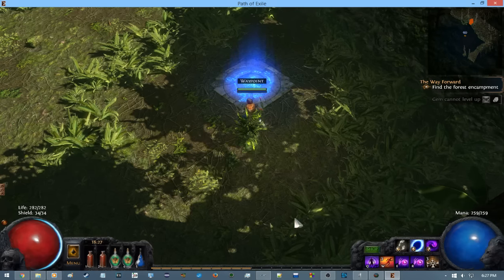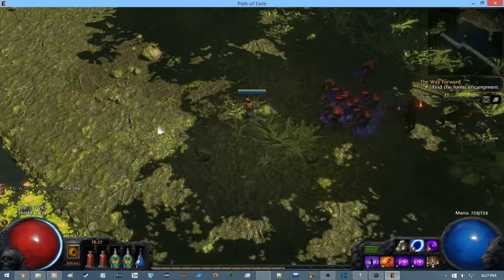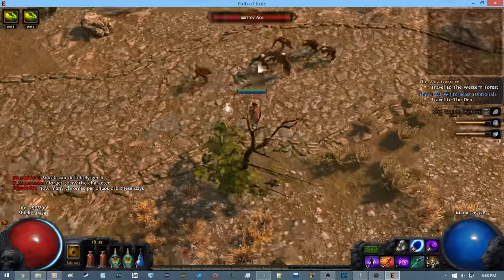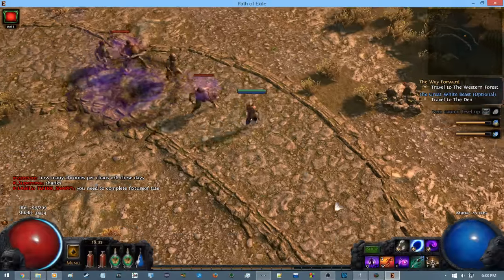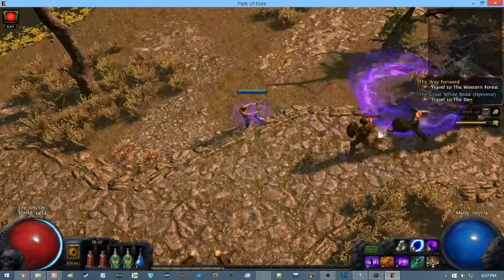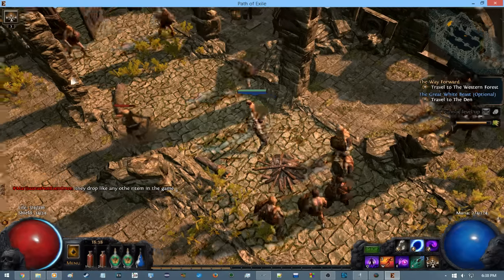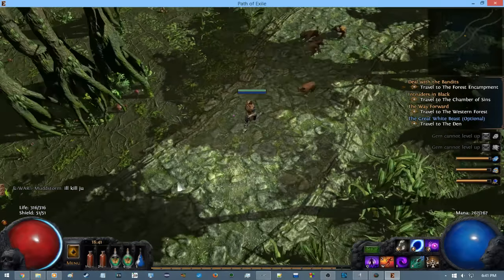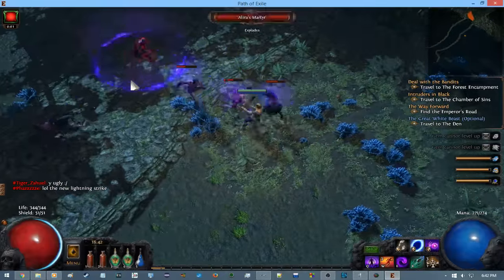√S-Pros - PoE Life From Death Build #3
I debated on just cutting this out, because. well...it's too boring for my tastes. But, come next episode, I hope you'll see my wisdom for not skipping this upload.

Want to play Heroes of the Storm yourself?